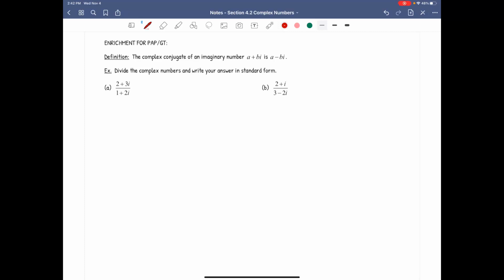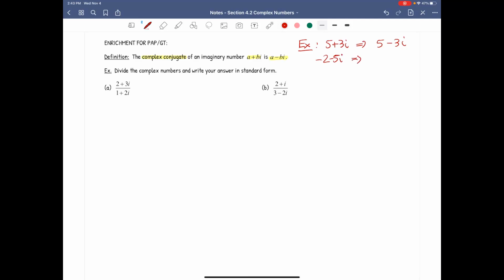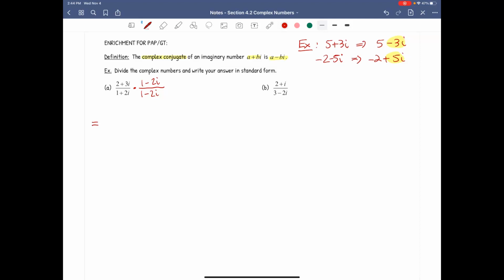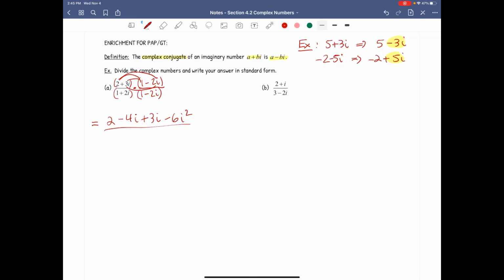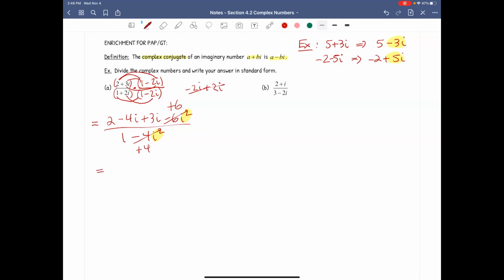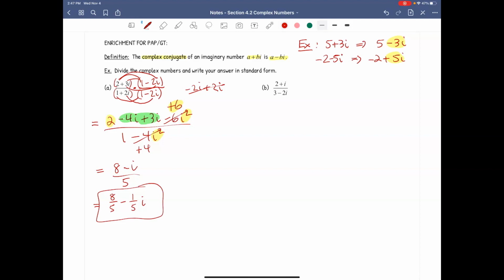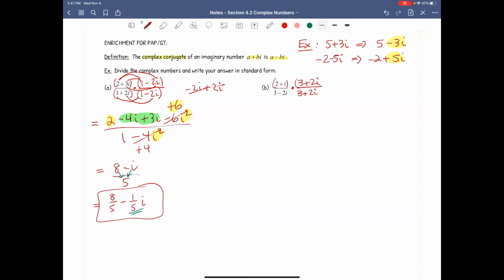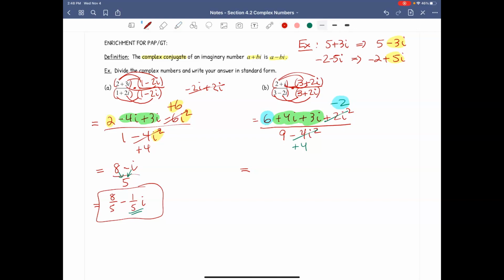Algebra 2 (Section 4.2) - Dividing Complex Numbers (PAP/GT)